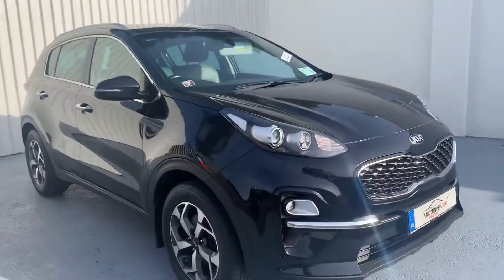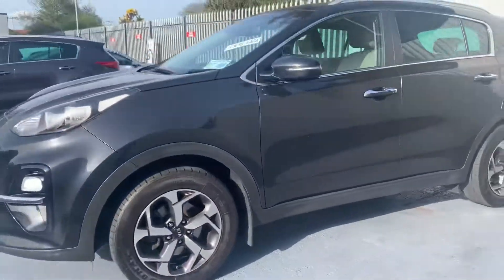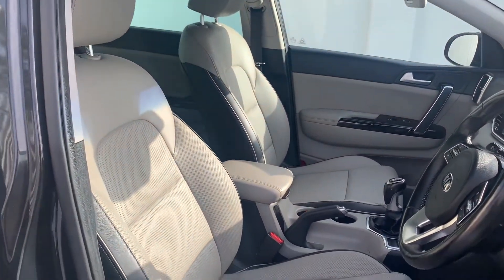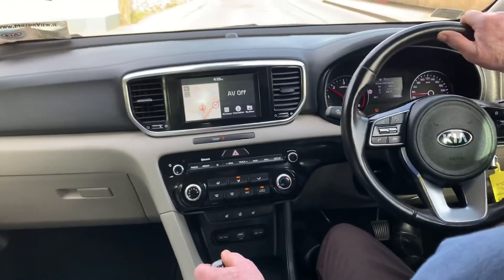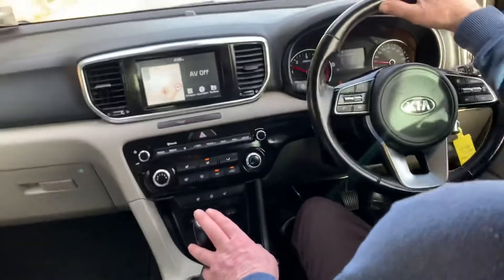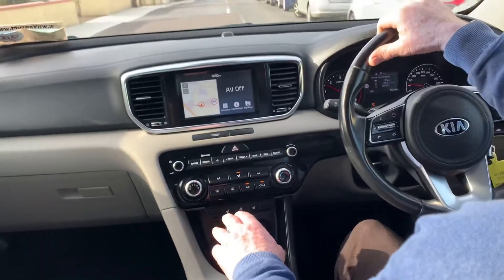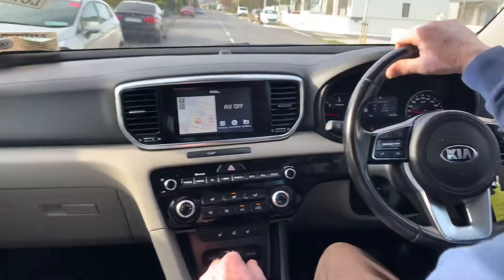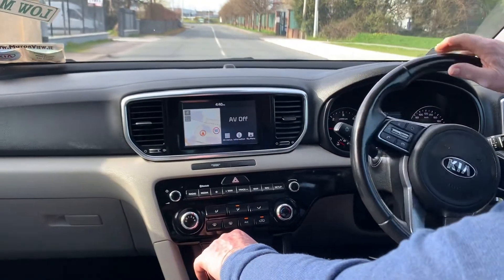Kia Sportage Platinum 1.7 CRDi 2019